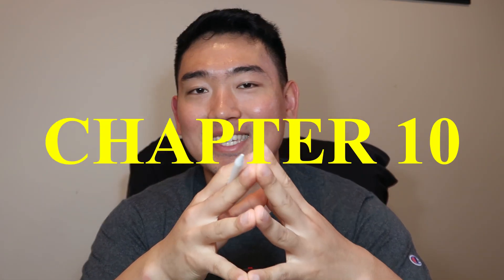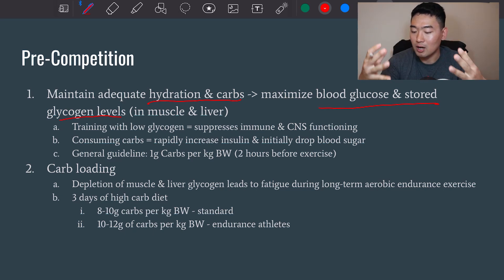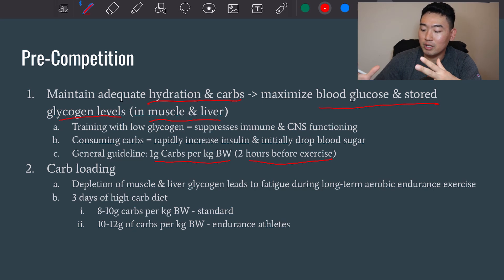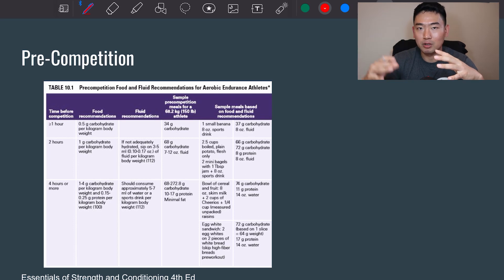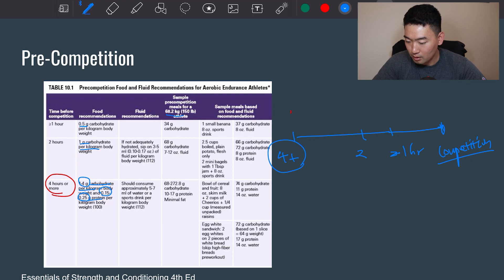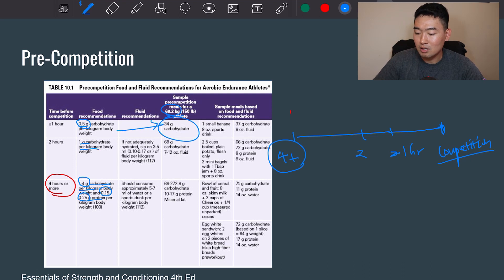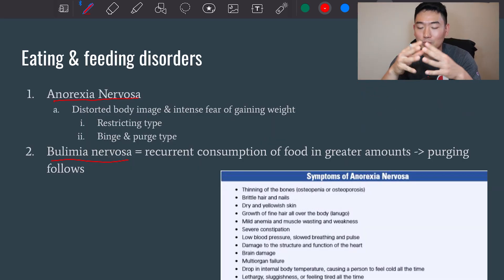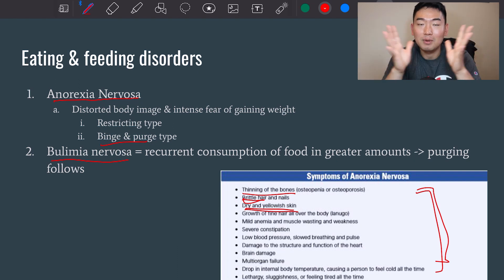CSCS Study Guide: Chapter 10 Summary [Nutrition Strategies for Maximizing Performance]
*Cunningham equation is calculated with 500* not 550 as it was explained in the video*

0:00 Introduction
0:42 Pre-Competition
5:34 During event nutrition
7:45 Post-Competition
12:47 Nutrition strategies for altering body comp
15:05 Calculating BMI
16:30 Eating & feeding disorders